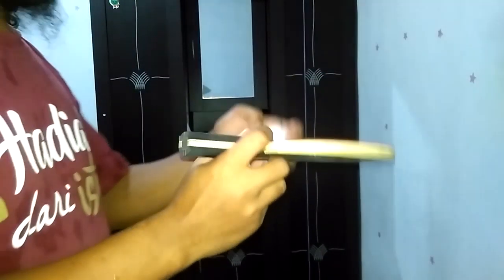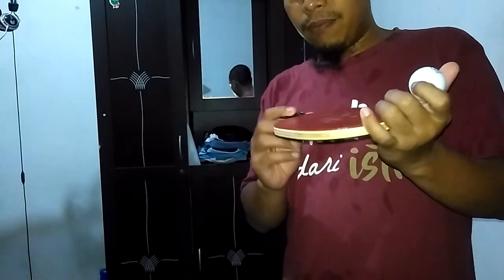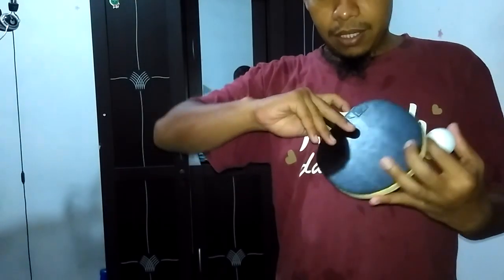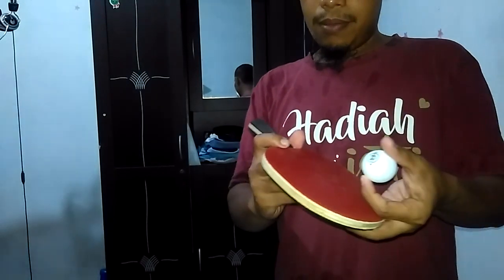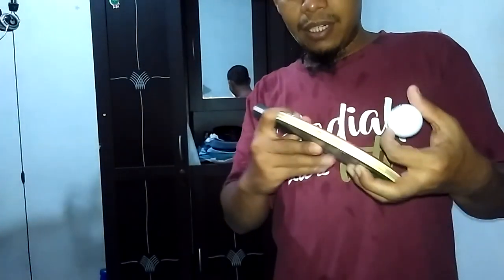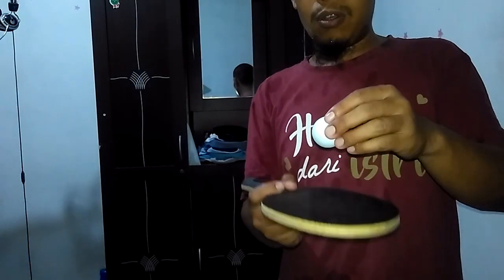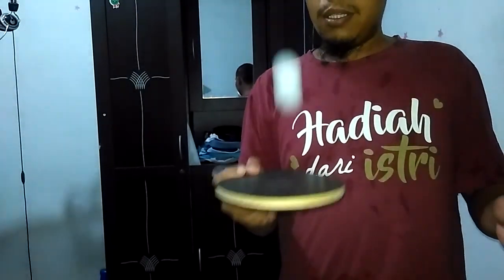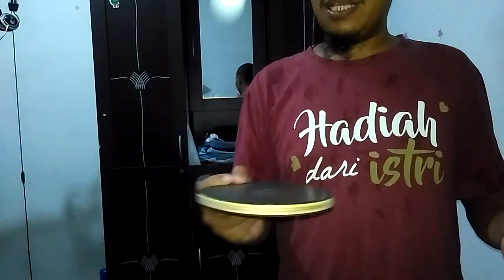CODJ#228 How To Make Simple Home Practice Pingpong Table Tenis ping Ball